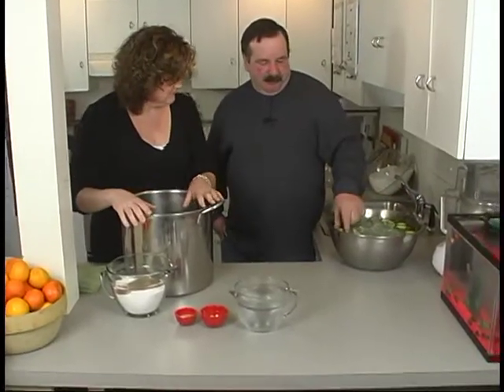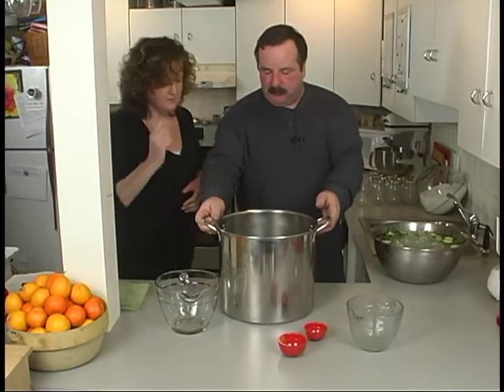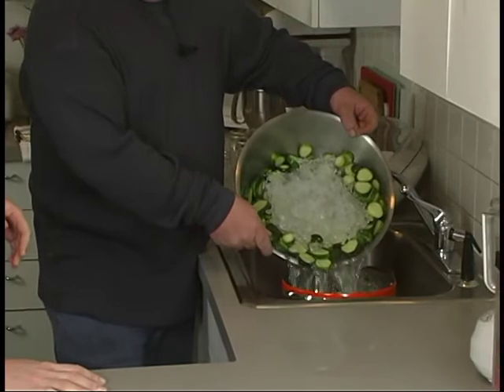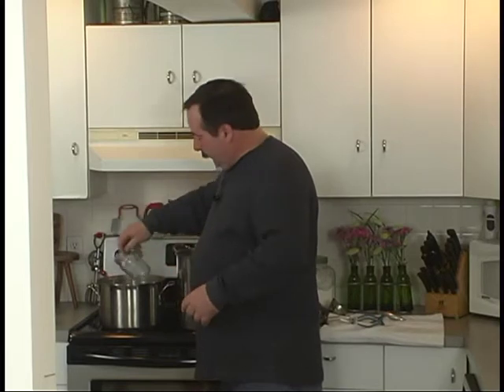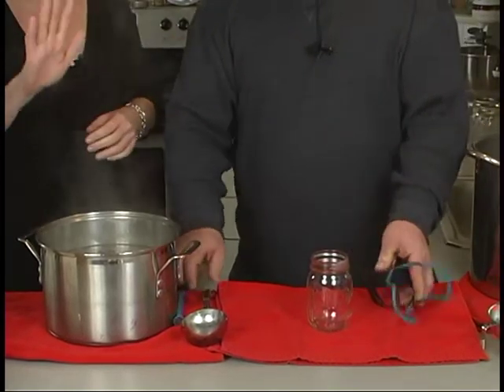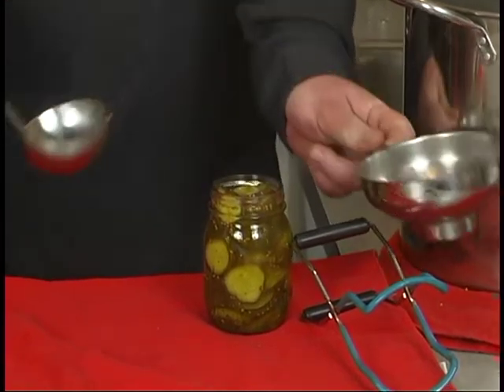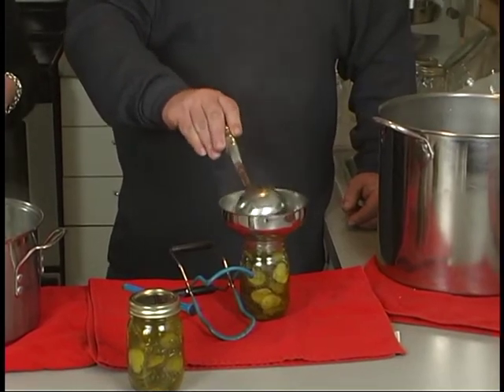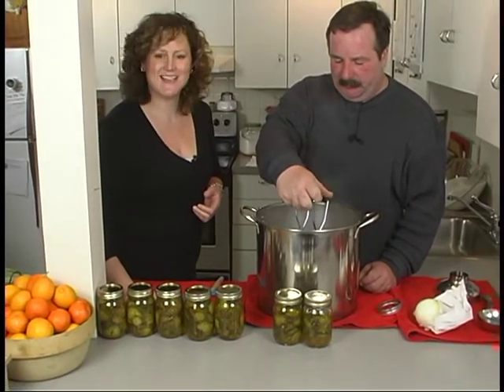Making Sweet, Bread and Butter Pickles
An Inspired Cooking show with Laurie Lufkin. Recipe at lurielufkin.wordpress.com.